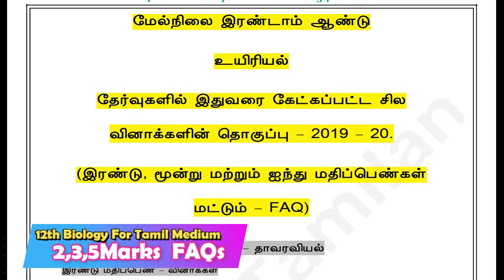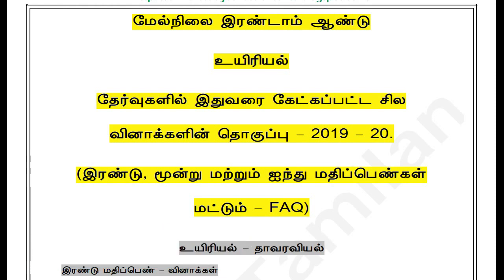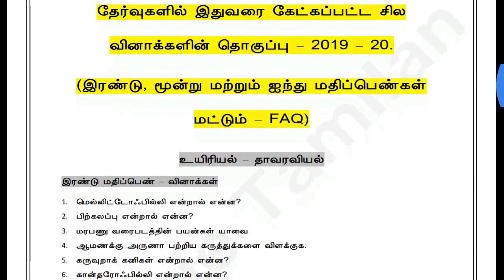12th Biology 2,3,5Marks FAQs (Tamil Medium)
⚡Material Name : 12th Biology 2,3,5Marks FAQs (Tamil Medium)